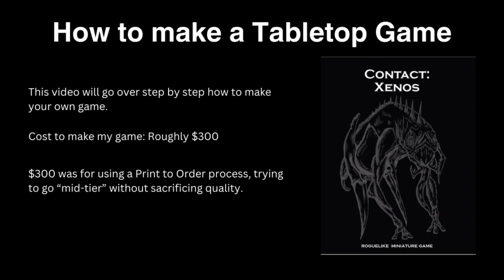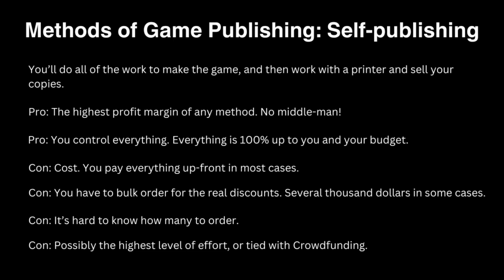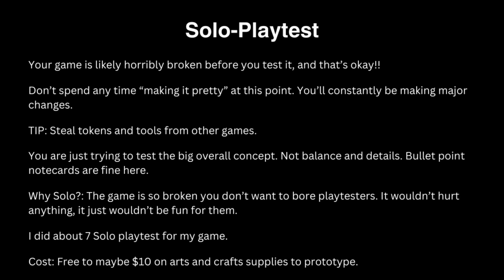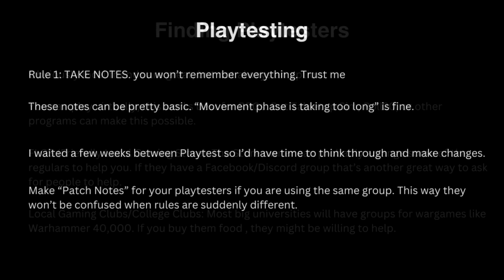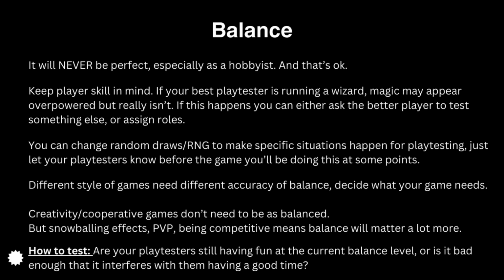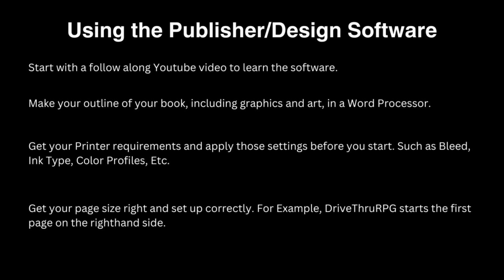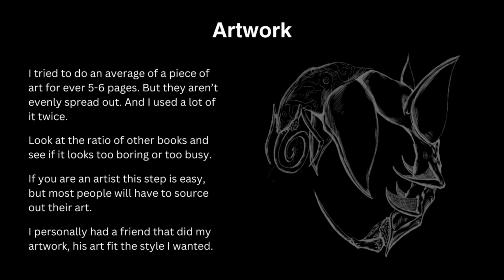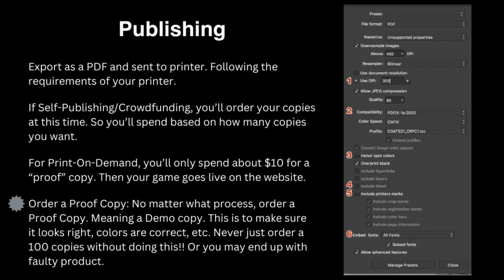How to Publish A Tabletop Game -TTRPG or Miniatures Game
This video lays out how to publish a tabletop game for beginners. This will be step-by-step and is for miniature wargames, miniature skirmish games, and tabletop roleplaying games.
It covers different publishing styles like self-publishing your own tabletop game, print-on-demand, and kickstarters.
I personally used DriveThruRPG/WargameVault for a print-on-demand version of publishing and go into the most details on those formats.
This video covers playtesting of your miniatures or TTRPG as well.

Chapters:
00:00:00 Intro
00:01:49 Ideas
00:05:53 Methods of Publishing
00:06:50 Publisher
00:09:55 Self Publishing
00:13:48 Crowdfunding
00:18:43 Print on Demand
00:21:40 Solo Playtesting
00:25:04 Adding Details
00:27:51 Should you Continue
00:29:56 Finding Playtesters
00:31:36 Playtesting
00:37:08 Balancing your Game
00:40:41 Writing Rules
00:42:00 Finding a Publisher
00:43:11 Finding a Printer
00:45:36 Affinity Publisher
00:46:27 Adobe Indesign
00:47:26 Scribus
00:48:39 Using a Publishing Software
00:51:01 Layout Tips
00:54:14 Graphs and Tables
00:55:13 Artwork
00:59:23 Freelance Design
01:00:50 Making a Cover
01:02:32 Marketing
01:05:53 Final Edits
01:06:50 Publish Your Game
01:08:32 Congrats